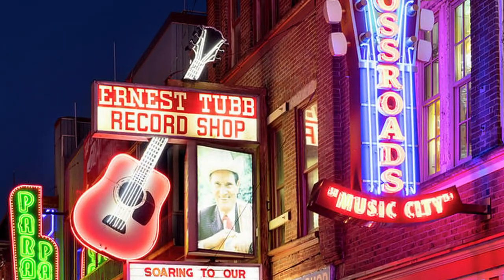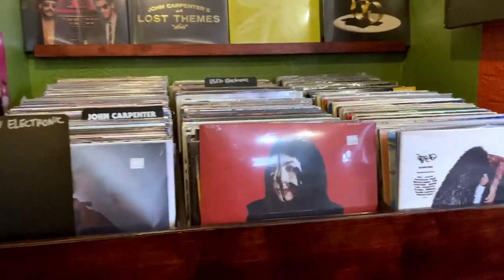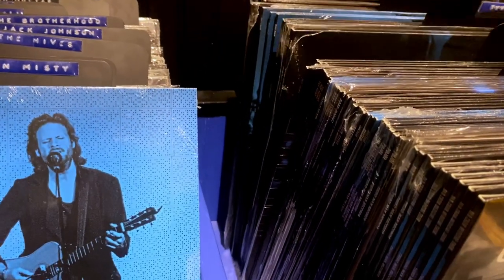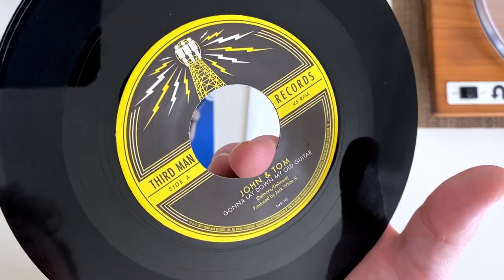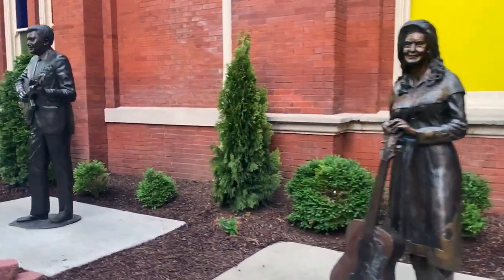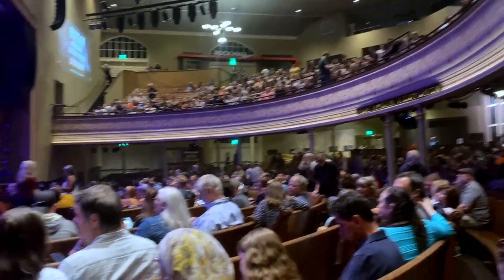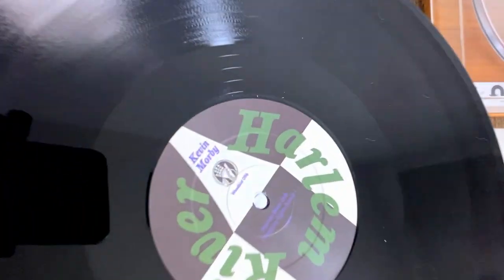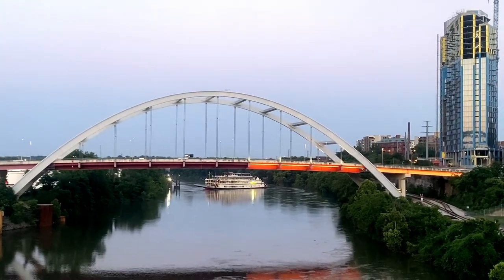Vinyl Record Store Road Trip to Nashville: Crate Digging Heaven!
Nashville. Music City. The PERFECT road trip destination for the record collector! In this video, I go deep into a four day road trip from Dallas to Nashville and back. On the journey, I stop at three record stores (The Groove, Third Man Records, and Vinyl Tap) and catch indie rock band The Decemberists live at Ryman Auditorium. You'll also see the other spots I visit, including Centennial Park, a variety of shops, and more. I share the records I picked up on the trip including two quite unexpected vinyl grails!

🤑 The Decemberists' As It Ever Was, So It Will Be Again
🤑 The Decemberists on Vinyl

CHAPTERS
0:00 Road Trip to Nashville
0:47 Centennial Park
2:37 The Groove
4:16 Third Man Records & My First Grail
9:41 The Drift in Nashville
10:54 The Decemberists Live at Ryman Auditorium
15:17 Vinyl Tap
17:11 Hail, Dark Aesthetics & Another Grail
18:49 Broadway & The Nashville Pedestrian Bridge

FensePost Vinyl Channel is run by Andrew (Andy) Fenstermaker.